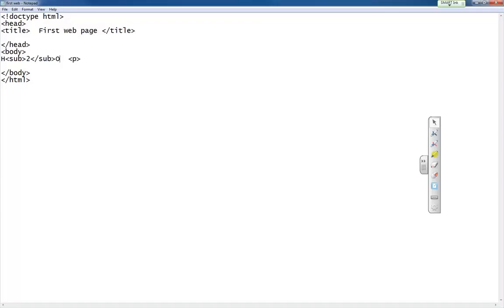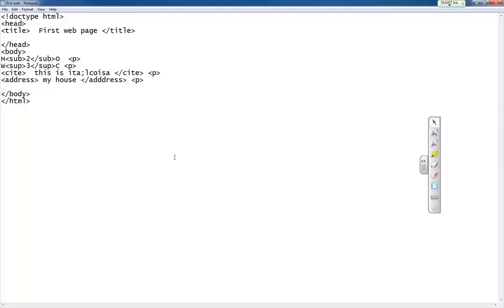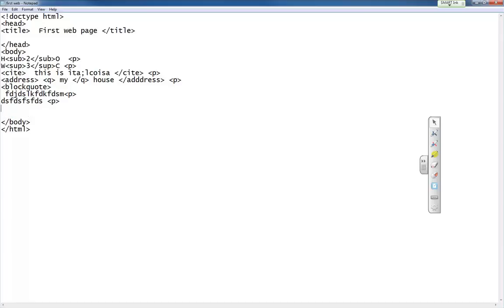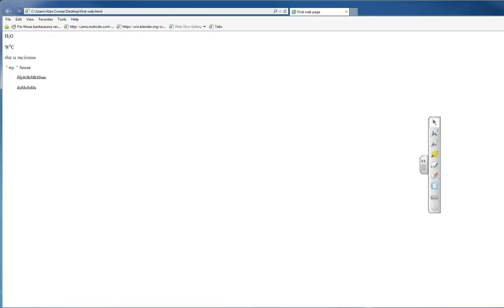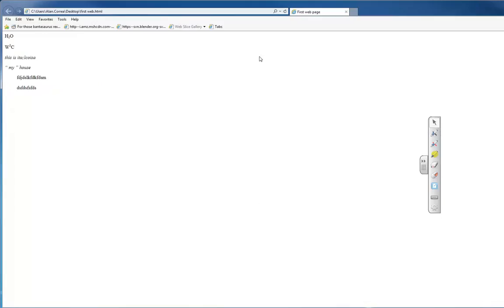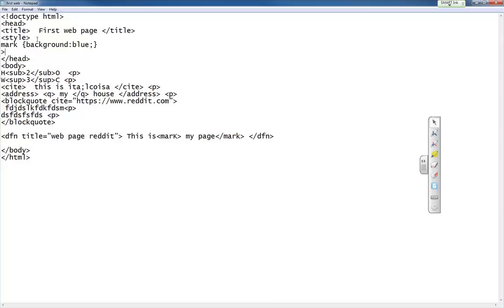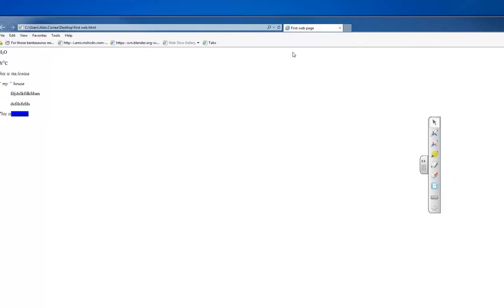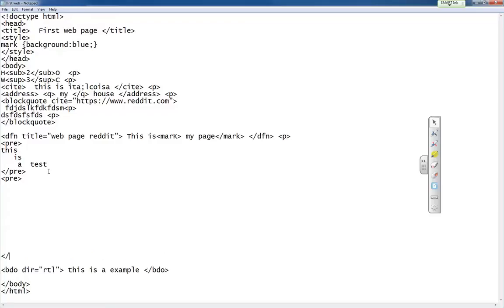Lesson 8 Extended Text Formatting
Text Formatting in HTML